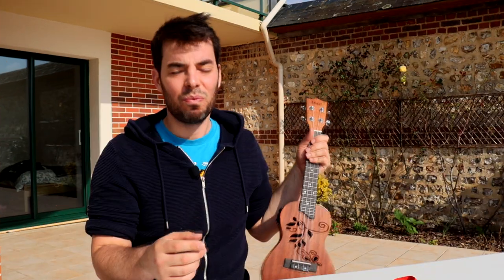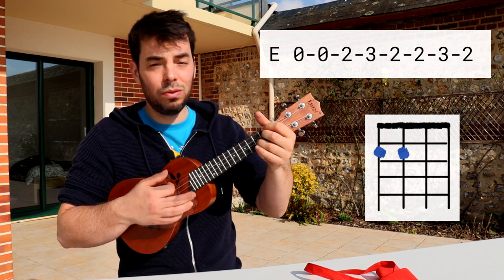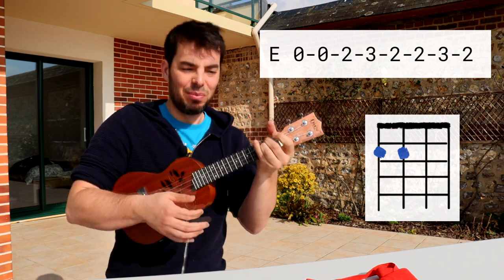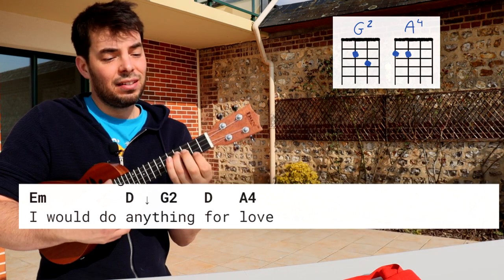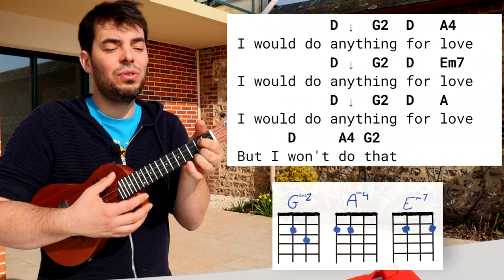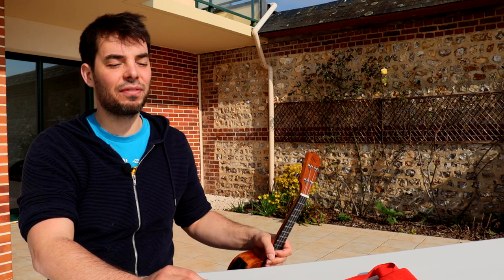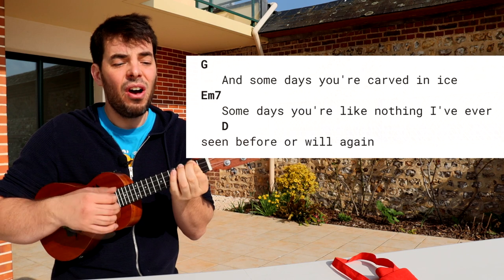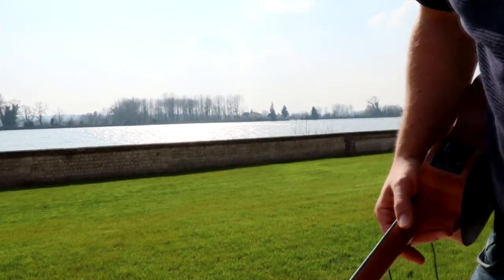I'D DO ANYTHING FOR LOVE ukulele tutorial - Meat Loaf lesson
🌎✈️👑🌳❄️ Ben’s Ukulele Road Trips 🌍🍂👮‍♀️⚔️🎶💑